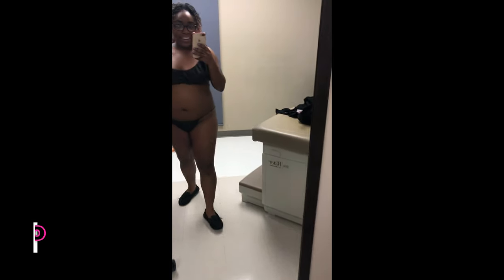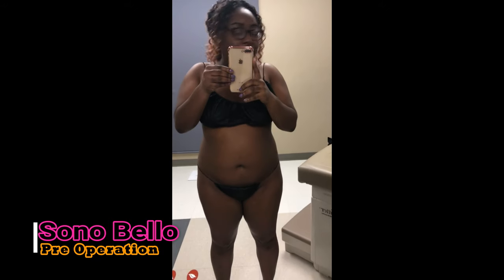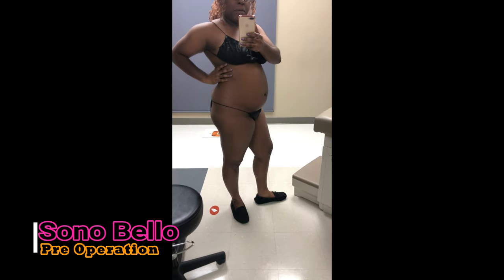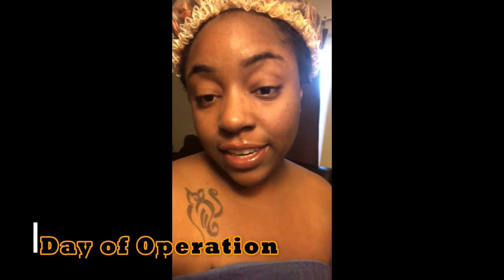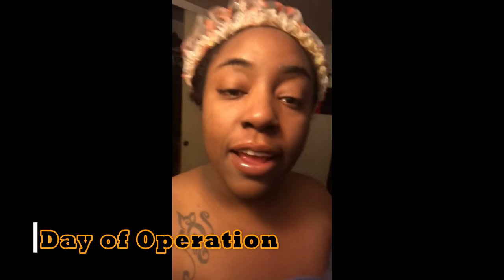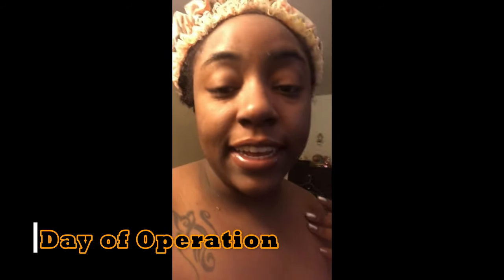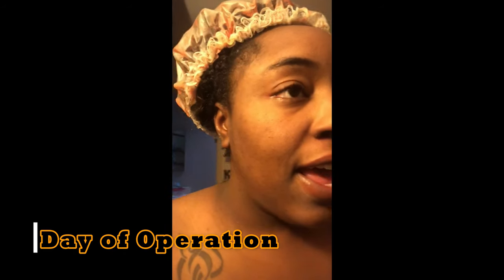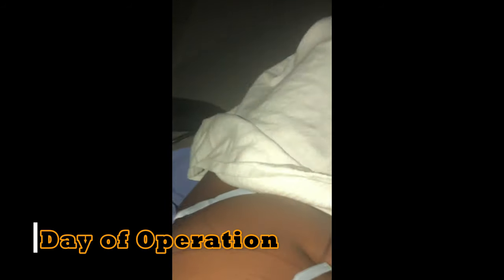MY LIPOSUCTION JOURNEY w/Sono Bello Part 1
YES GUYS, I GOT LIPO!
You all remember when I said if I can not get rid of this stubborn fat, I will get it. Well, I got it and there's no turning back.